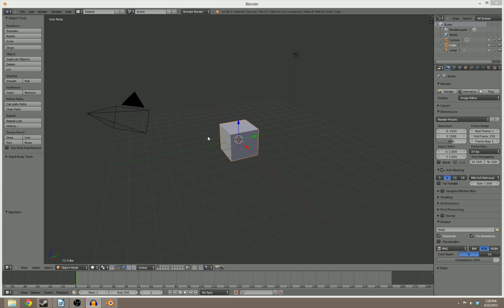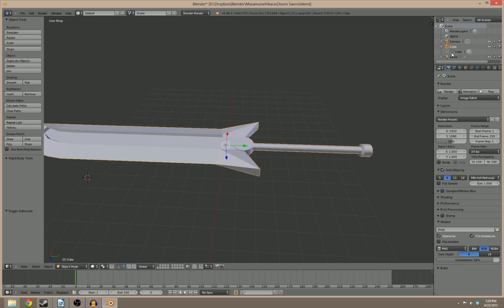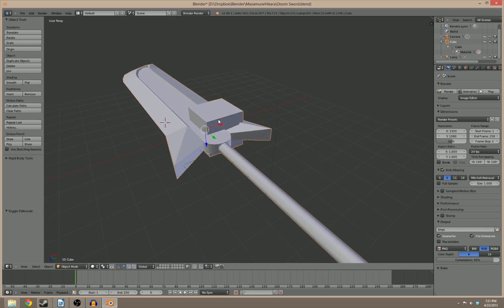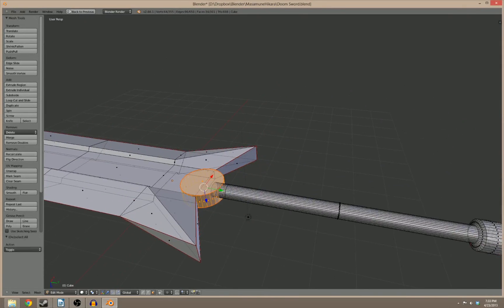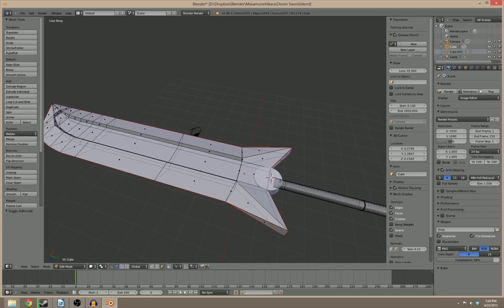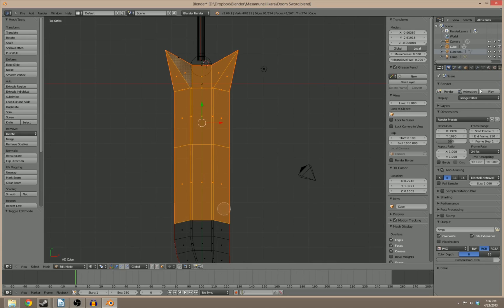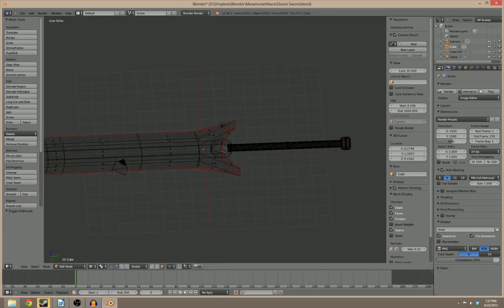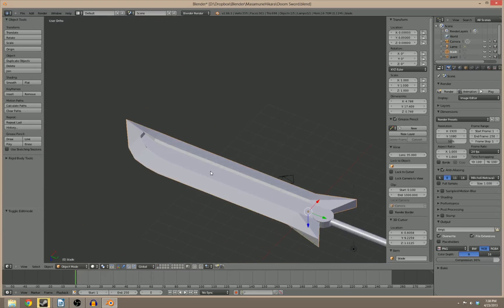Blender 2.66 - Using Separate Feature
A viewer - MasamuneHikara had some issues and questions with Blender so this is the first video to address them.  In this video I go over using the 'separate' feature to make sections of a mesh into their own object and address how the viewer got in this pickle to begin with.

If you have any questions, please send them my way.  They help me learn just as much as you.

Blender 2.66.1 primitive